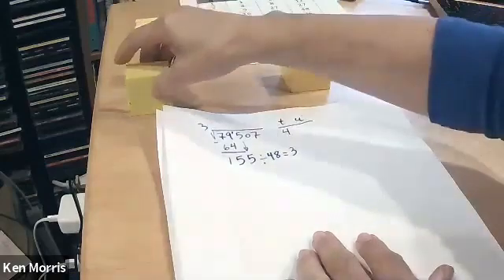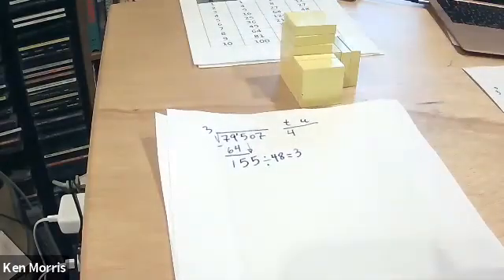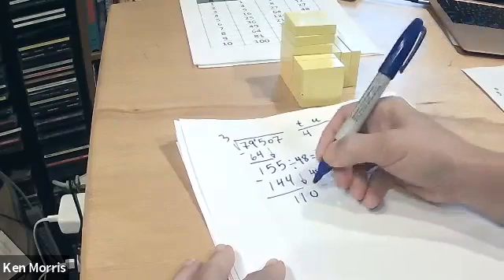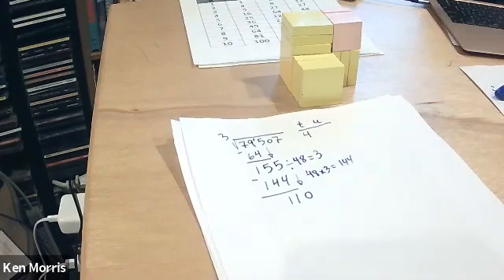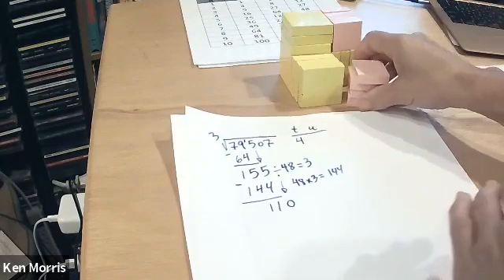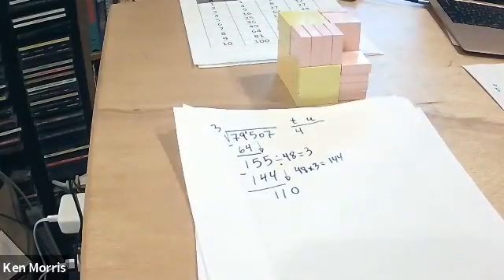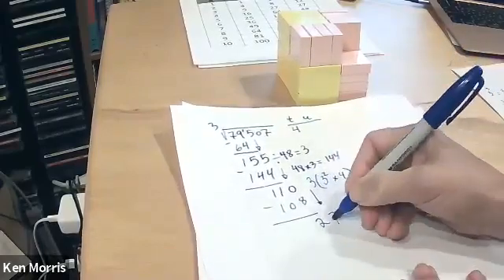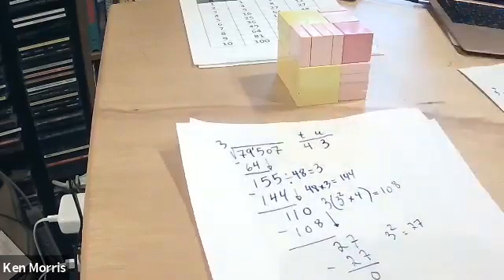Cube root First passage